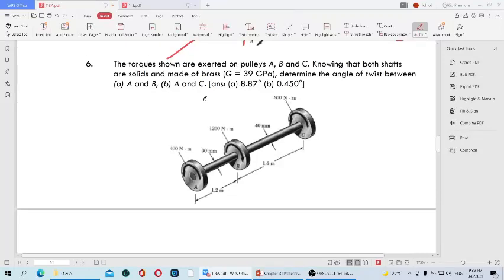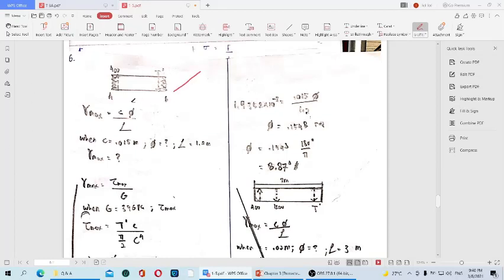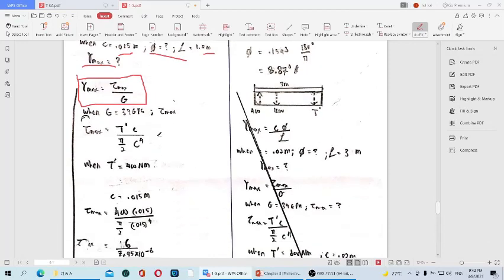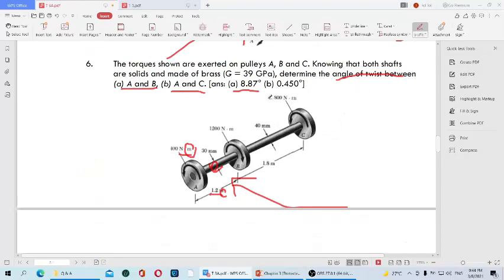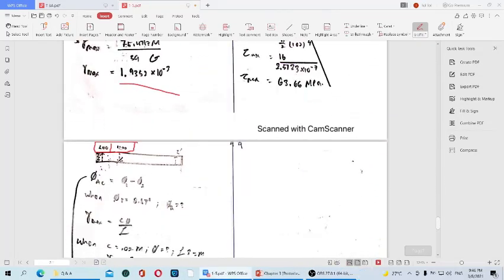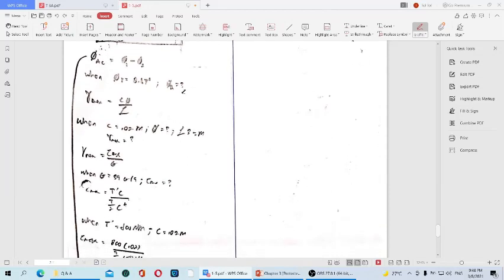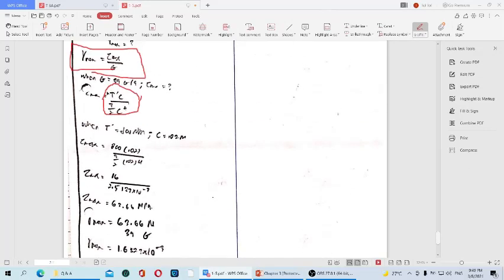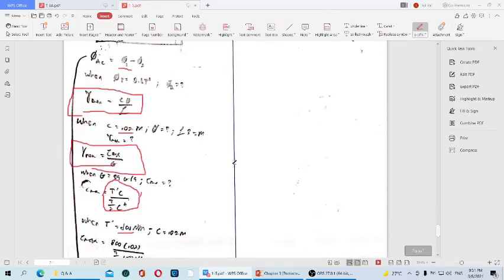The torque shown on the pulley A,B and C.Knowing that the both shafts are solid and made of brass.